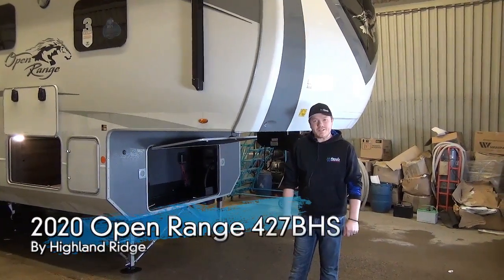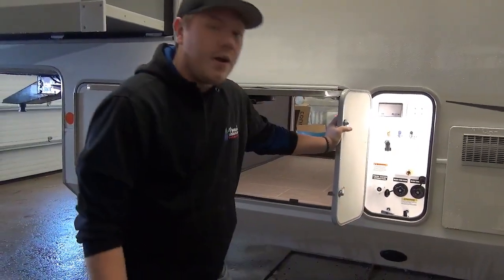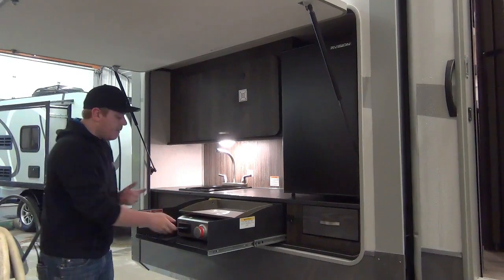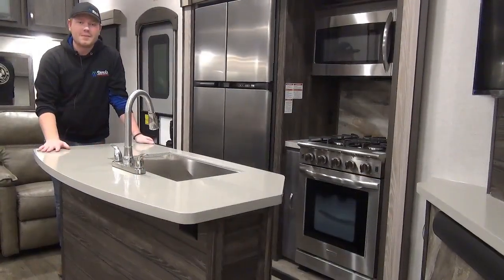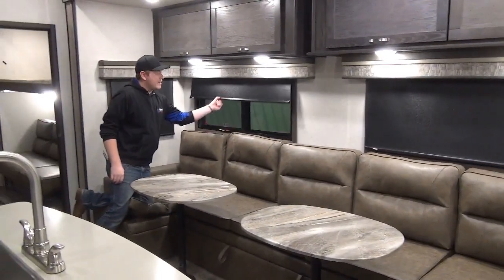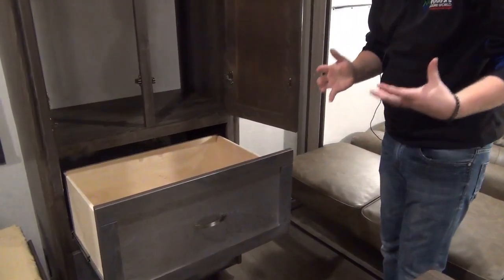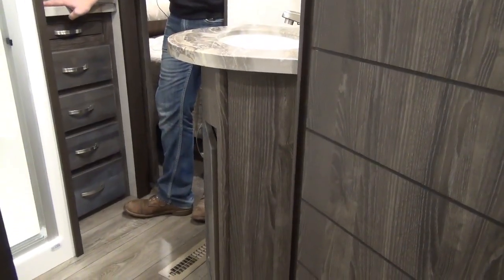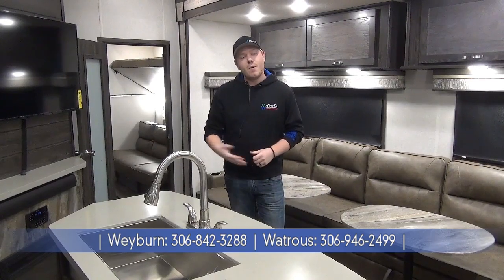2020 Open Range 427BHS by Highland Ridge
No need for a summer cottage when you own this fabulous fifth wheel. Five slides, Outside kitchen, Quad bunks, Two bathrooms, nothing missing here!